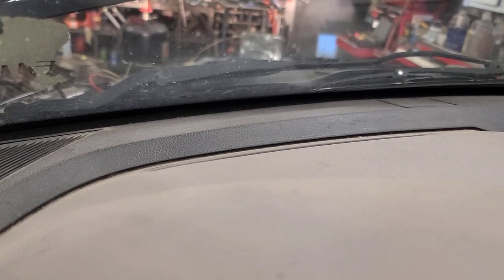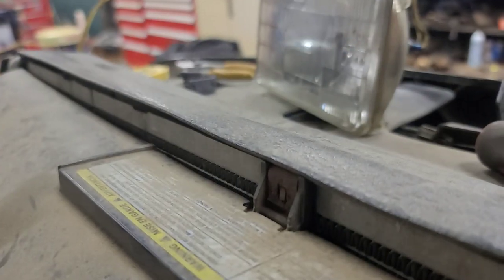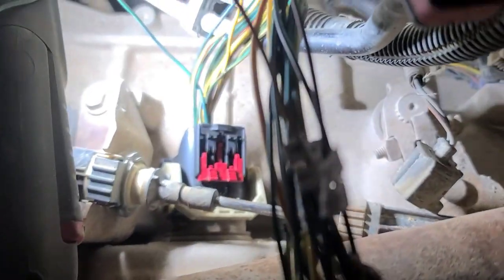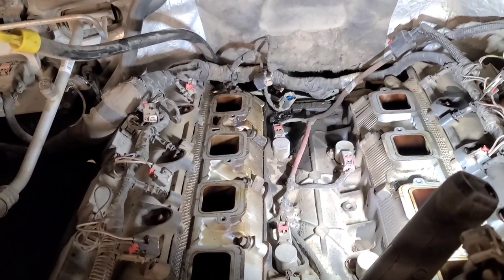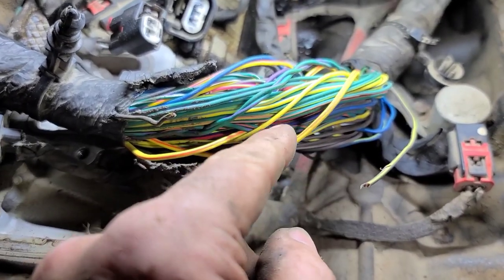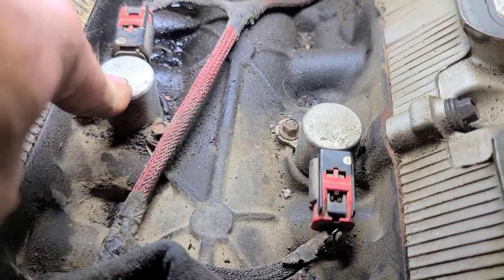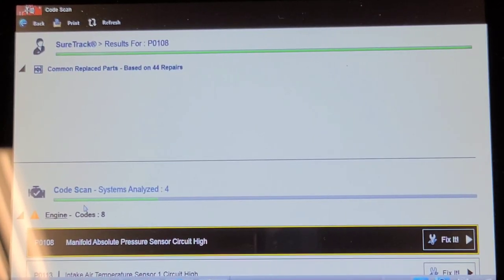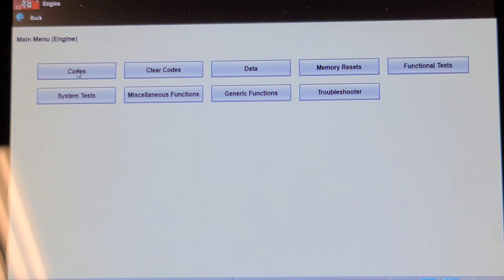2011 Ram 1500 4x4 Transmission in Limp Mode Due to Blown J18 Fuse. pt. 2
So this is a follow-up on the 2011 Ram that had blown the J18 fuse. it failed again after two days of driving. I was able to catch it with the short present. I used a headlight to help locate the problem circuit. Here is a link to part 1